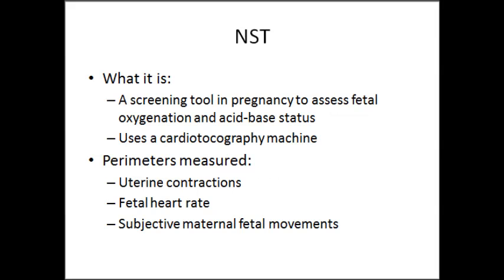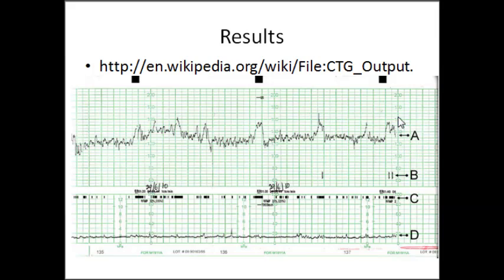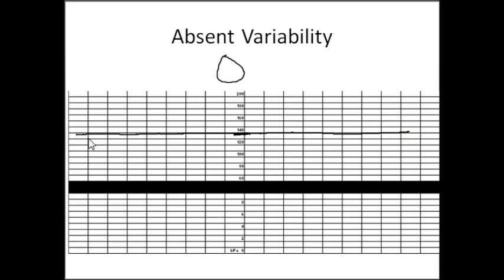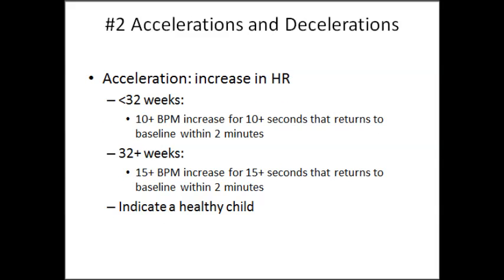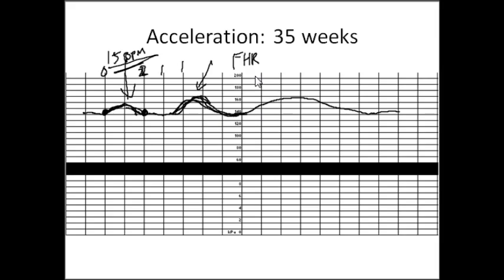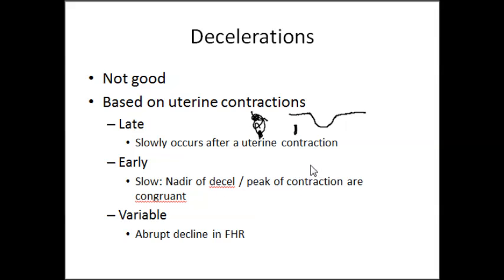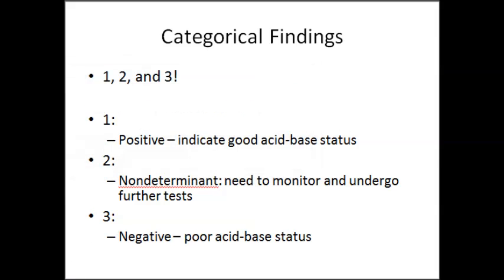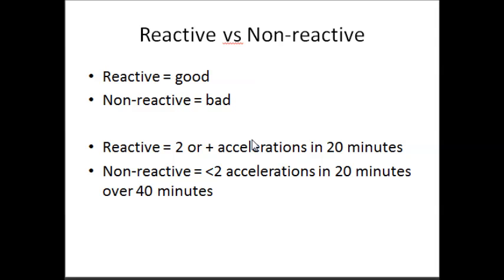NonStress Test Made Simple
This video covers the basics of the NST (nonstress test)